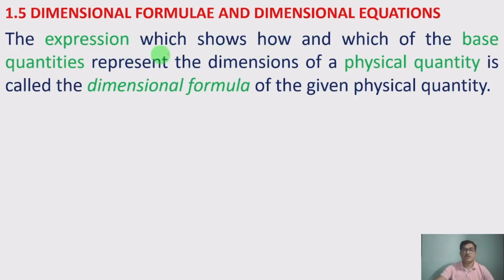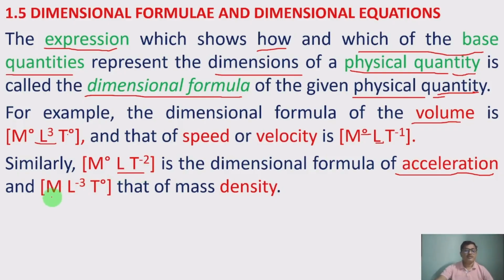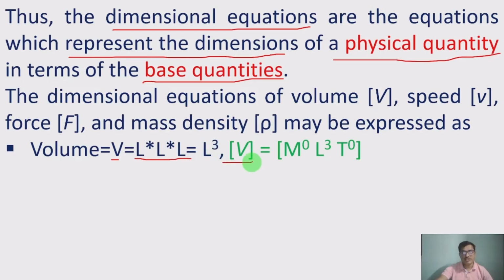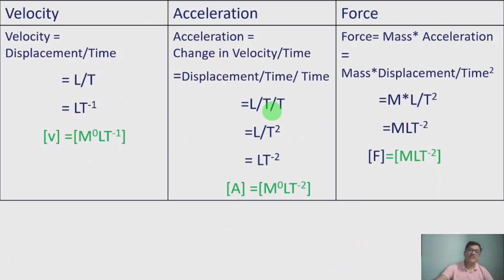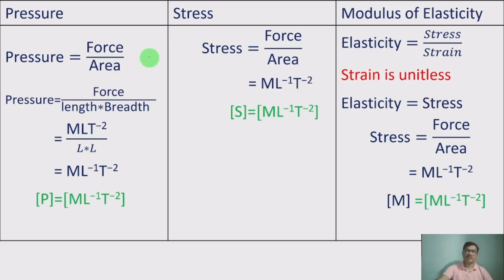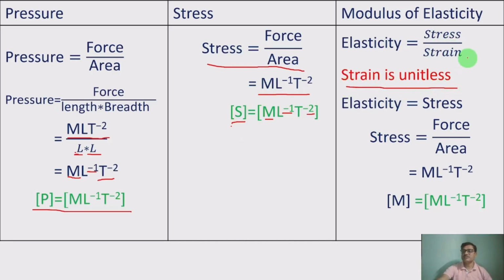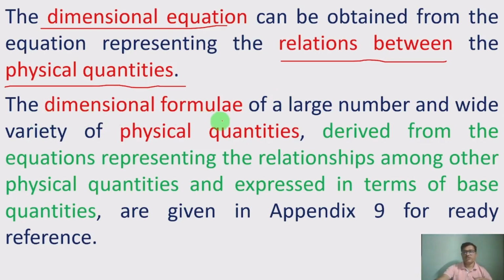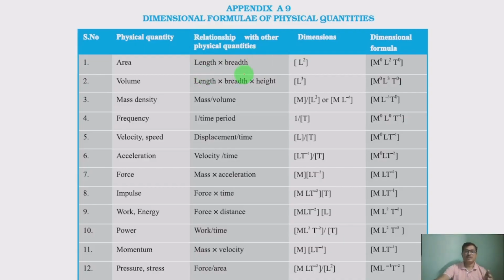Dimensional formulae and dimensional equations | UNITS AND MEASUREMENTS | PUC First Year Physics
This lecture explains the Dimensional formulae and dimensional equations in detail.
This channel is dedicated to helping students excel in their first and second-year pre-university (PUC) physics courses. We offer comprehensive video lectures covering the entire syllabus, practical exercises with detailed solutions, and exam strategies to boost your confidence. Join our student community and achieve your academic goals!